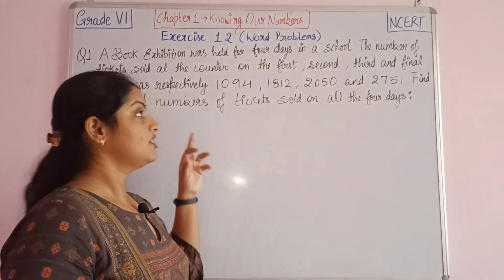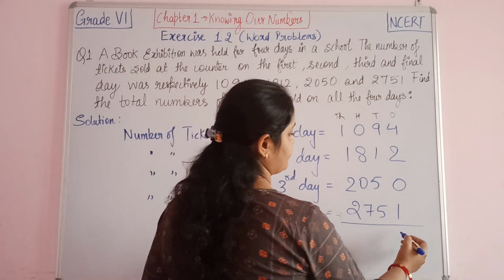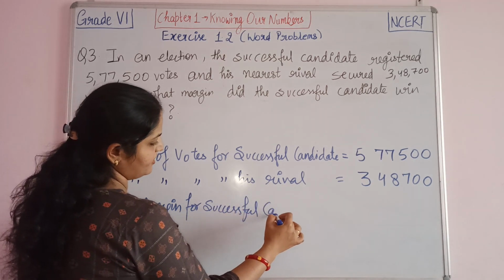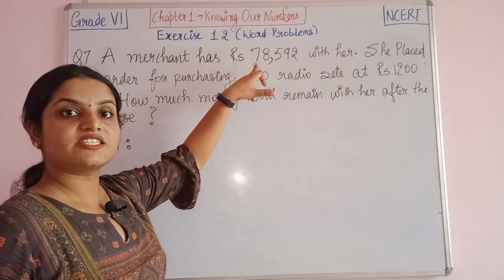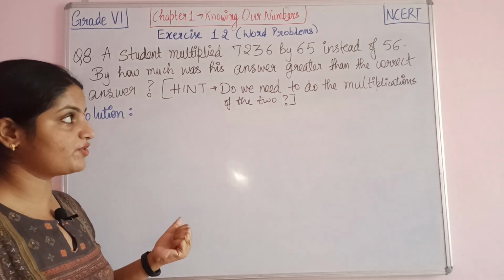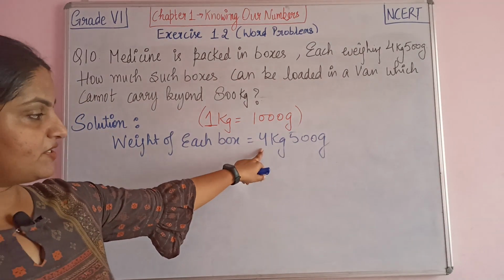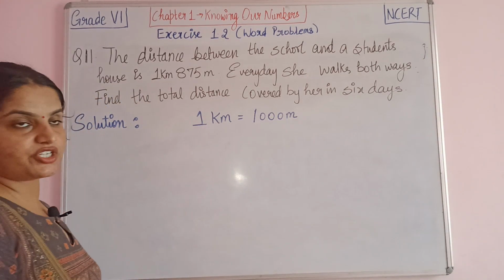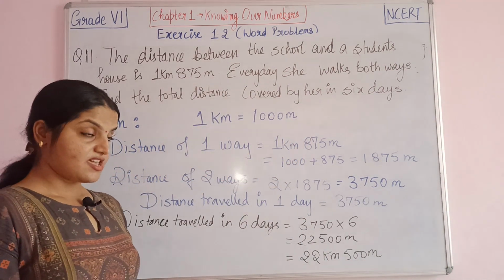Grade VI Exercise 1.2 (knowing our numbers)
Dear viewers in this video we will discuss the word porblems of chapter 1 , knowing our numbers. few of the problems are discussed here. in case if you have any doubt you can message in comment box or you can mail me also